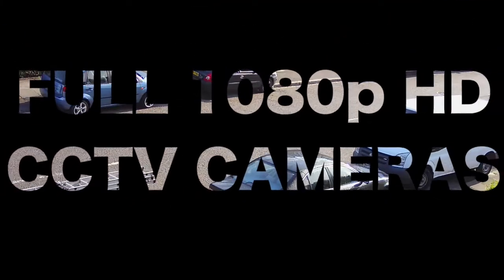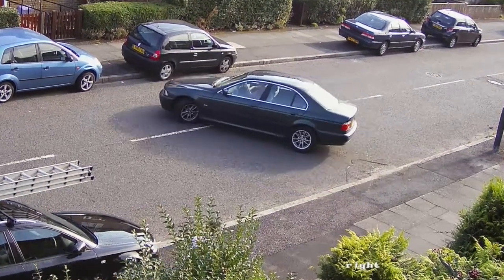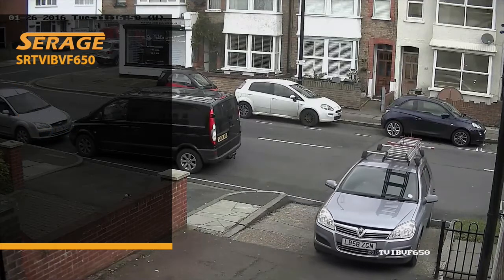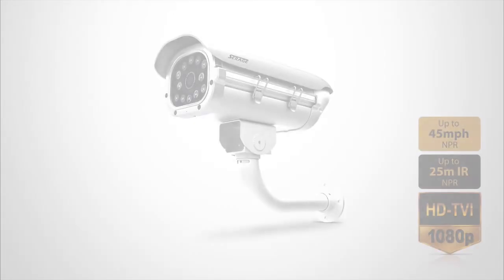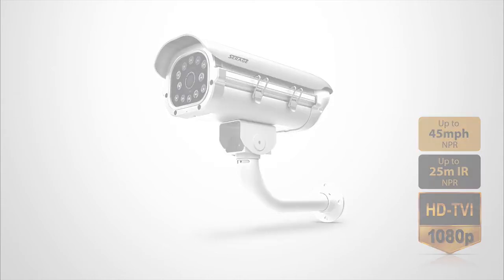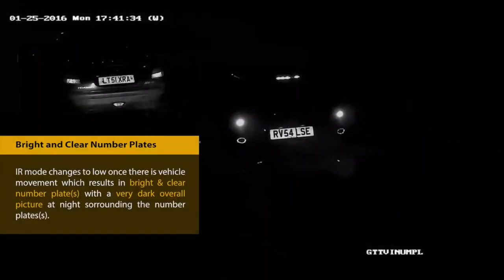Full HD 1080p CCTV Cameras Installation in London